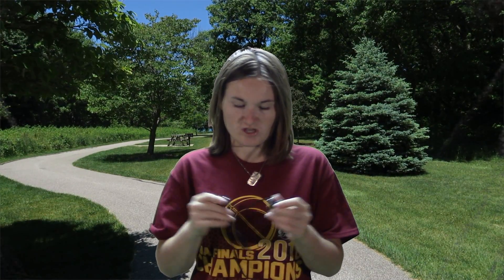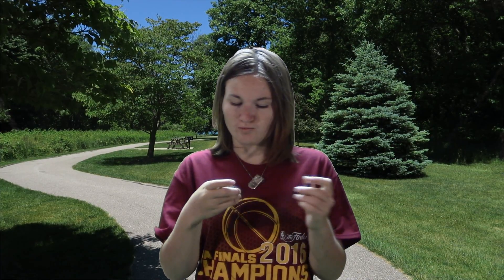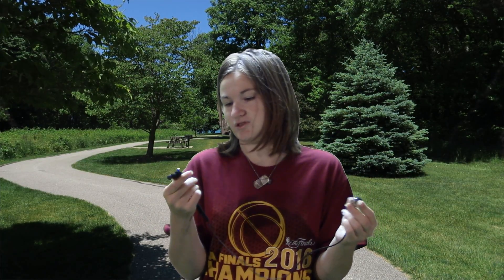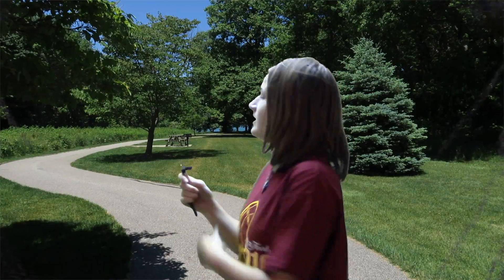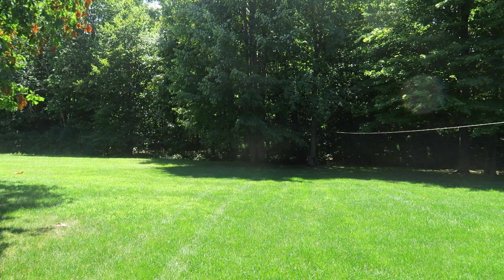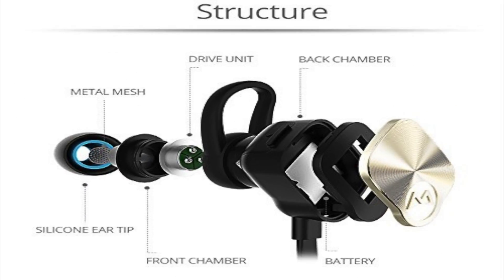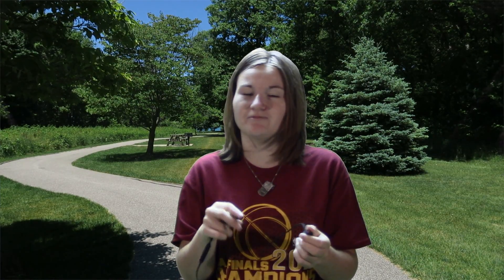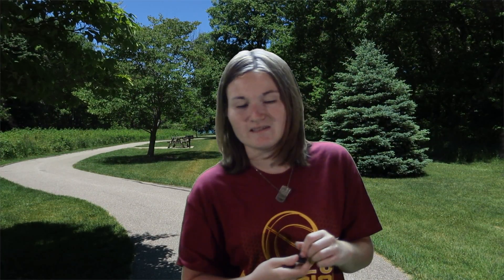Mpow Bluetooth SEASHELL Sports brand Commercial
Wanna have headphones where you can use them to work out?